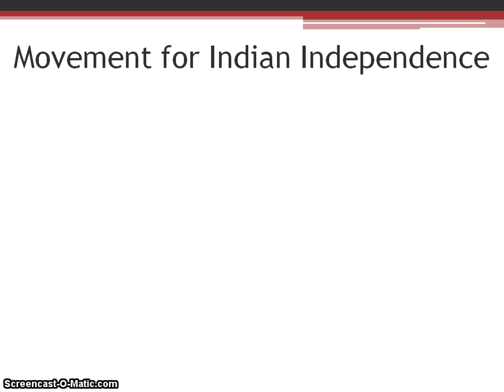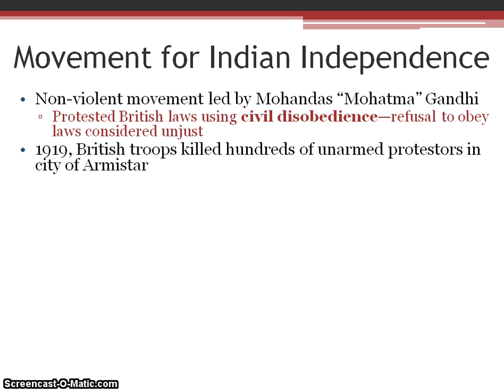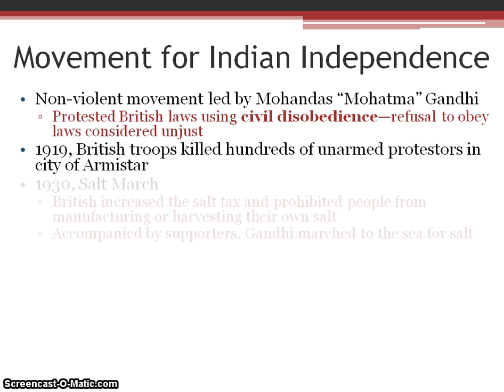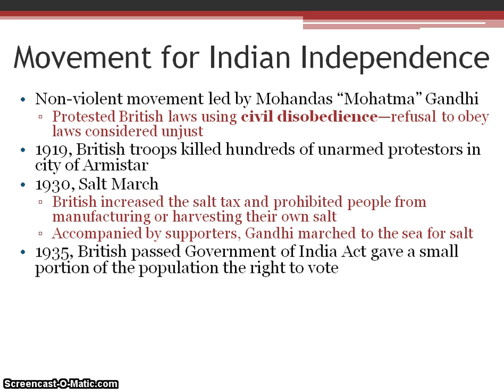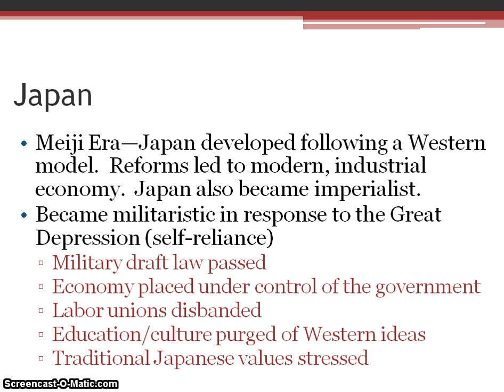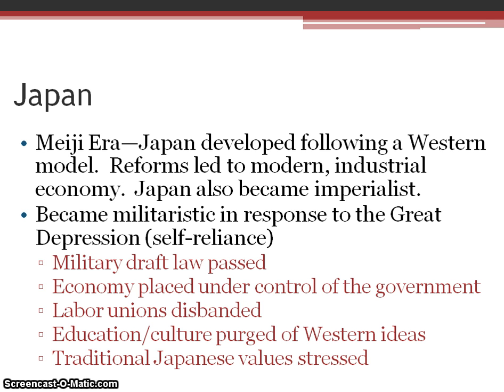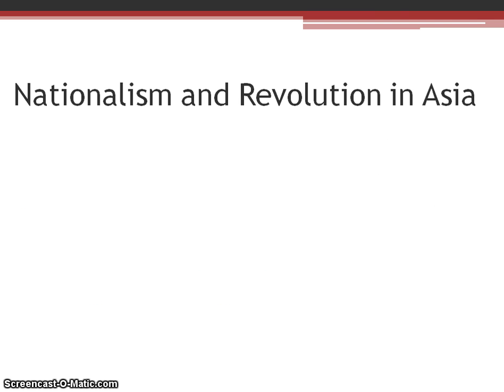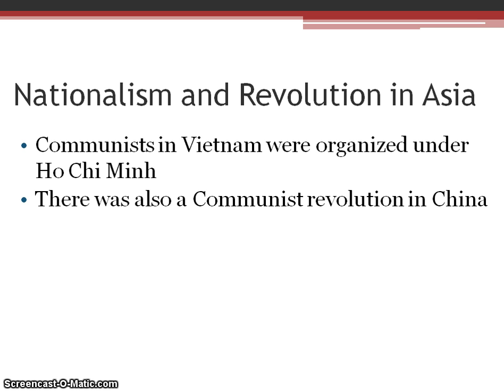Nationalism in Asia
Nationalism in Asia Ch. 25, Sec. 2